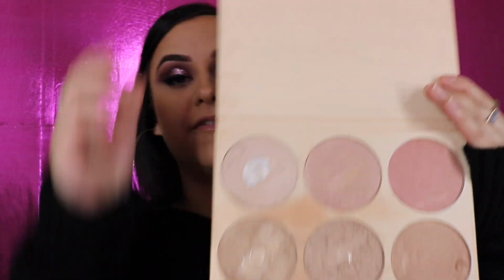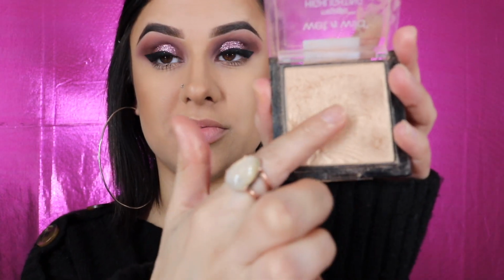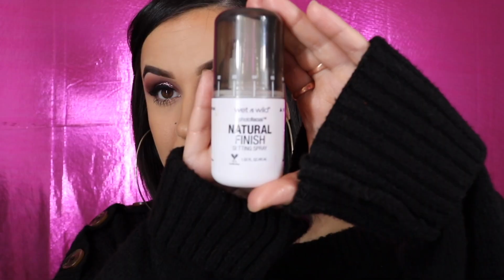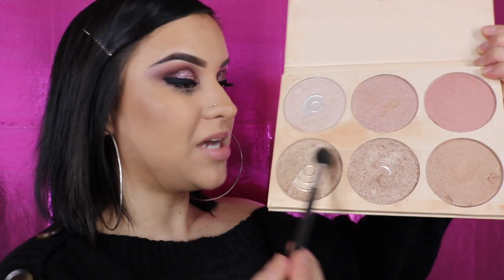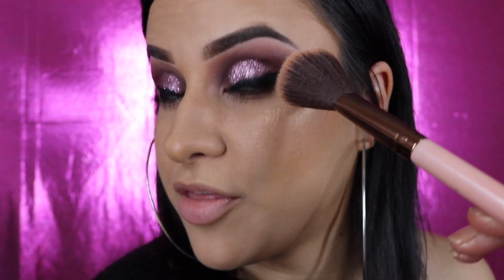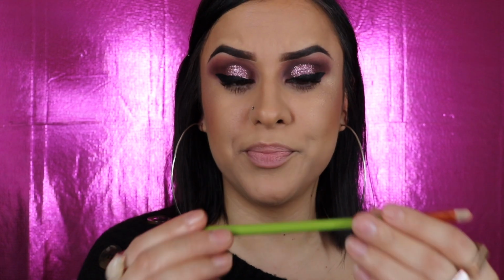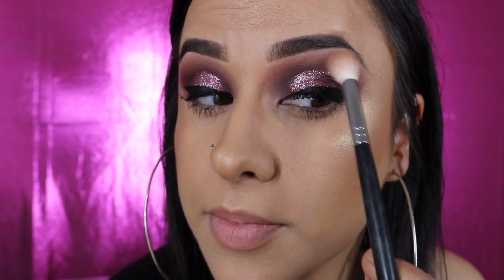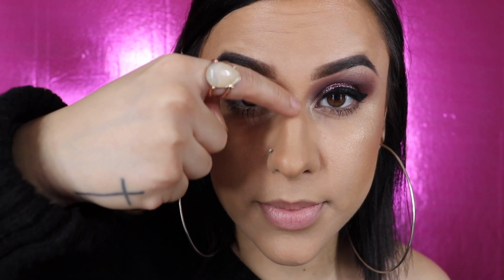How to Highlight Your Face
Hi friends! I love a good highlight, so here's a video of me sharing all the products, tips, and tricks of what I am currently using and how I apply it to my face. I hope you enjoy it! Thank you so much!